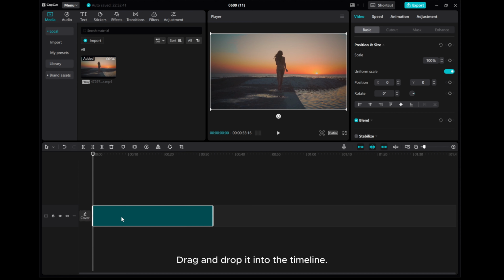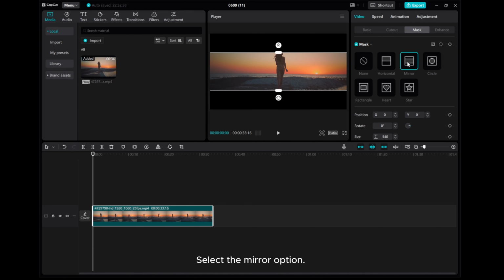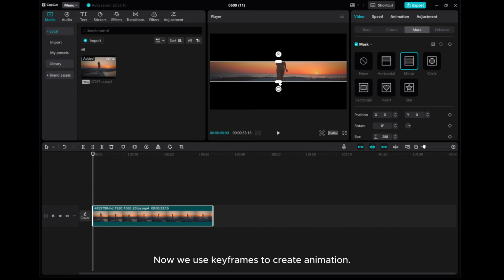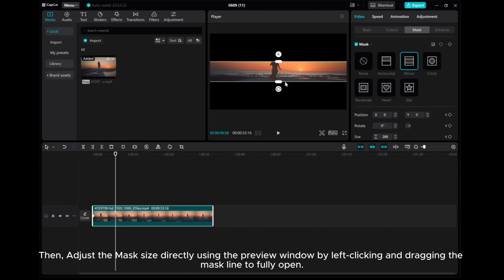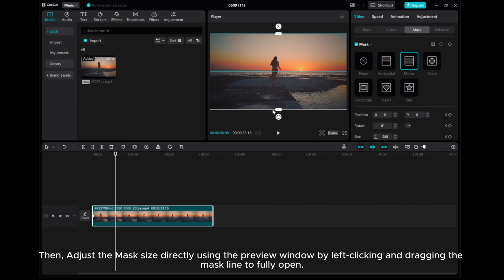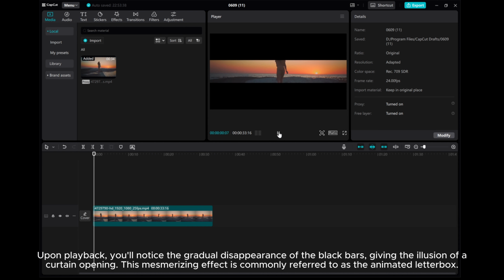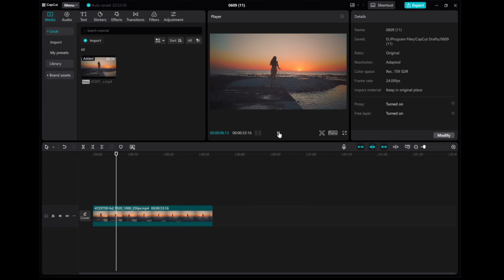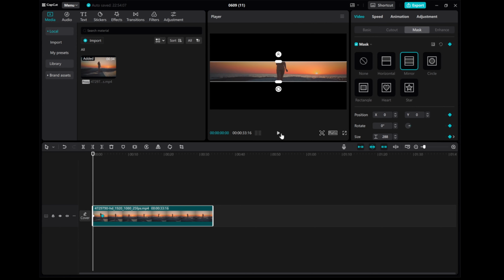Unlocking the Animated Letterbox Effect in CapCut PC: Beginner's Tutorial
Dive into the world of creative video editing with this beginner-friendly tutorial on unlocking the animated letterbox effect in CapCut PC!